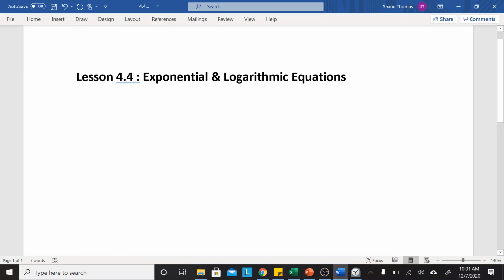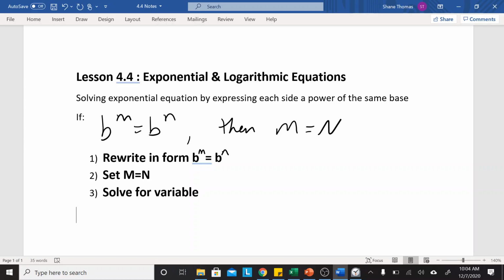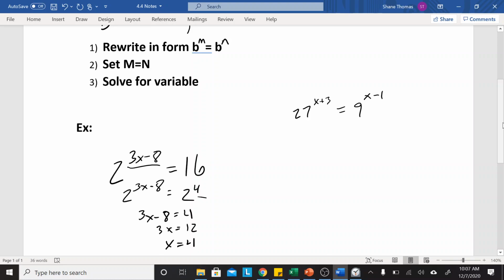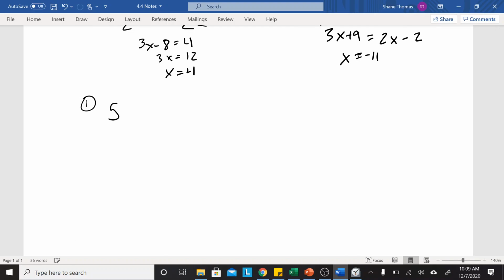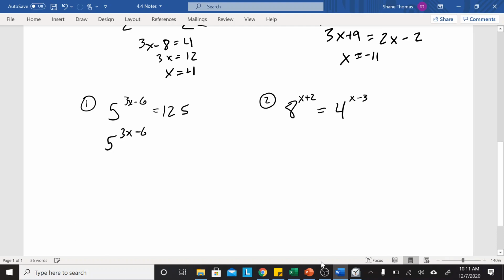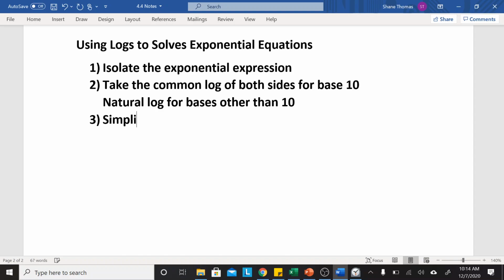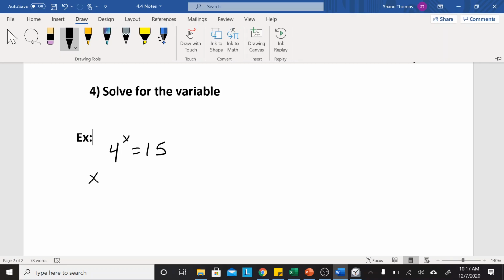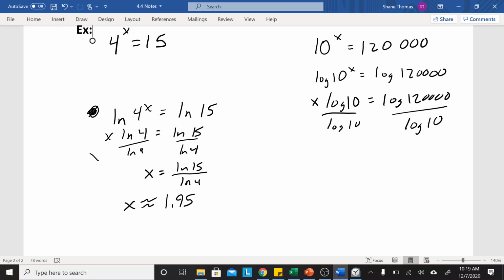Exponential and Logarithmic Equations Part 1